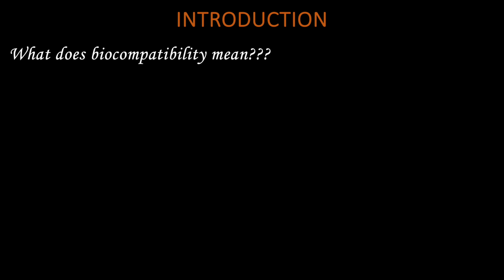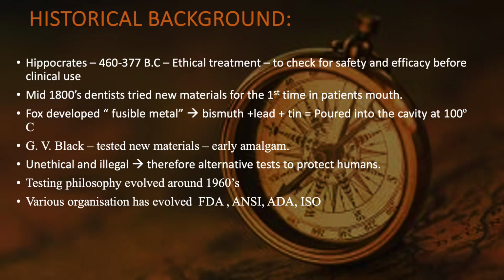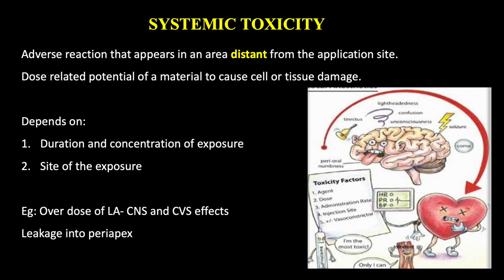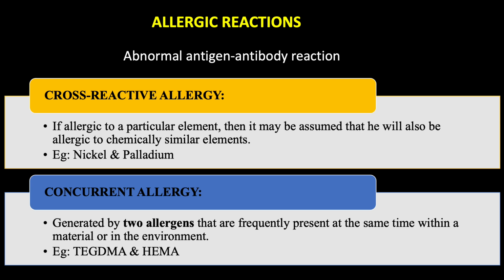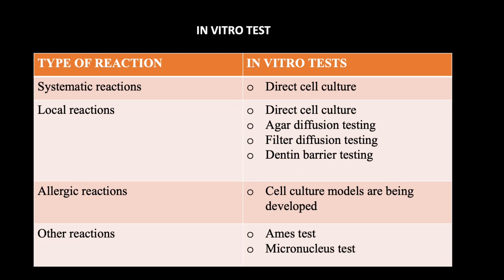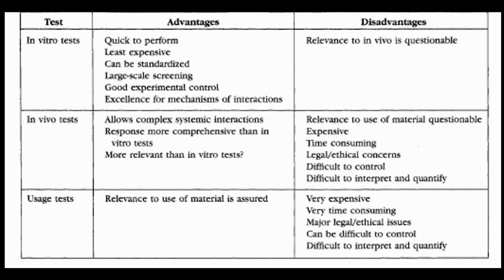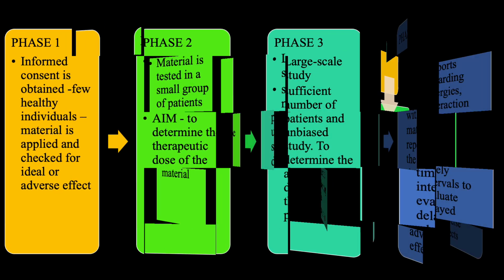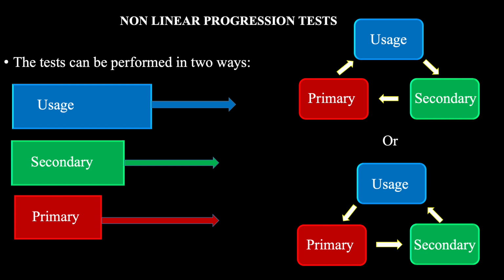Biocompatibility of Dental Materials